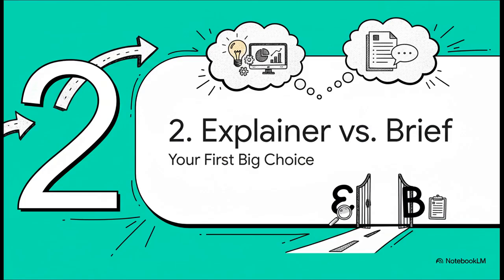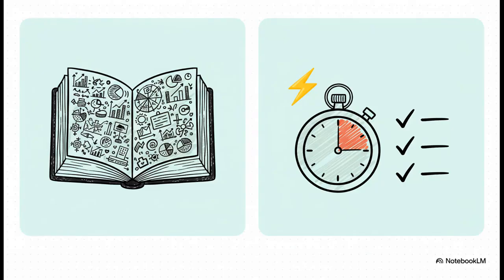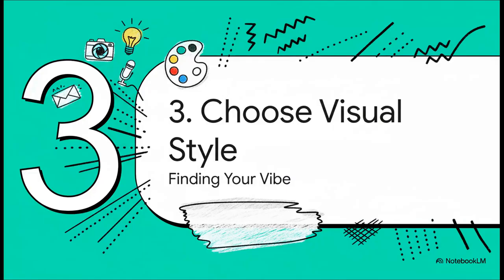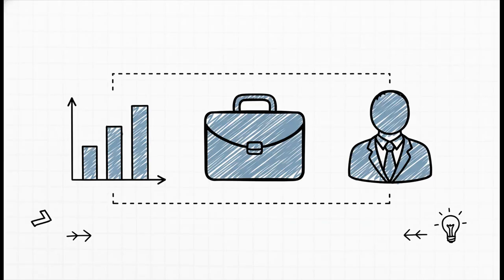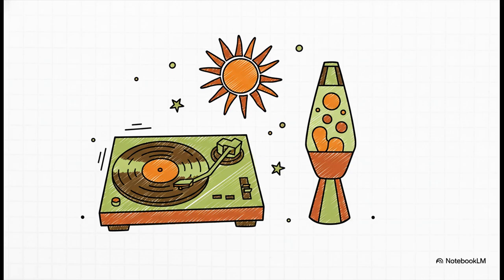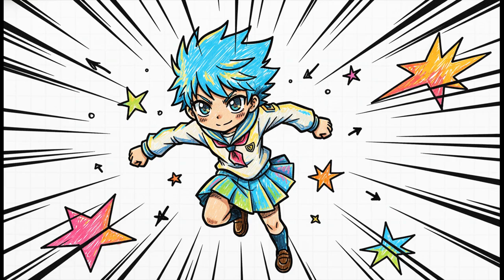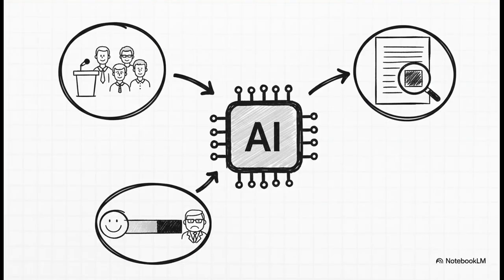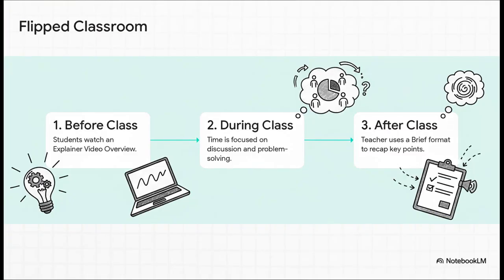How To Turn Boring Reports Into Awesome Videos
Discover a powerful approach to creating dynamic visual stories from your dense research papers and reports. This guide showcases how to use **ai tools** and an **ai presentation maker** to effortlessly convert complex documents into engaging, narrated presentations. Learn how to make presentations with AI, transforming your content with custom visuals and enhancing your **storytelling** capabilities. This **ai presentation tool** can truly change how you engage with your audience, making it a great solution for **ai for powerpoint**.